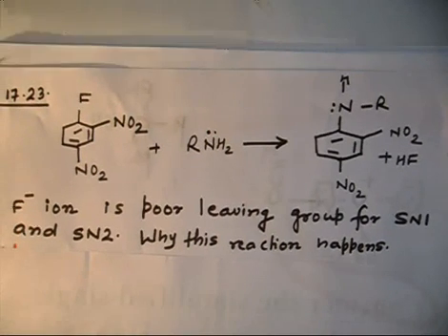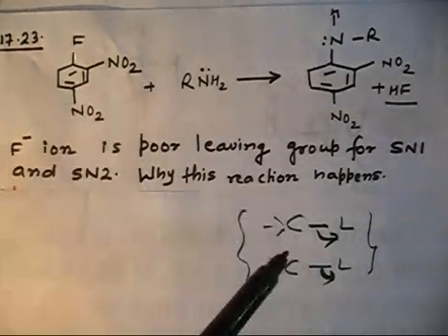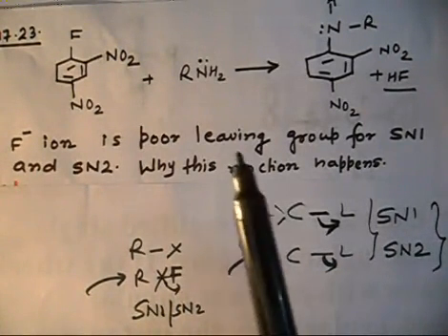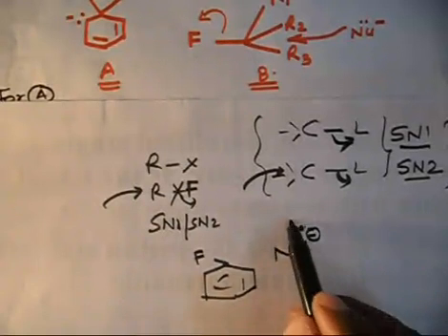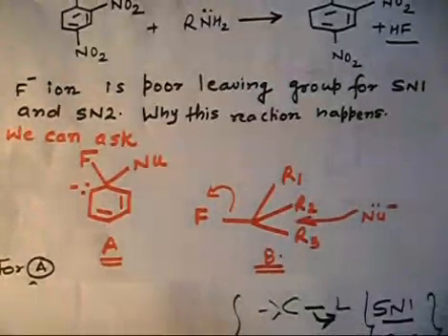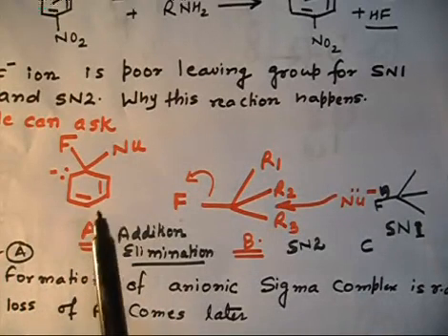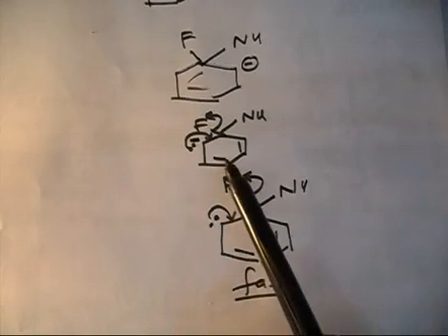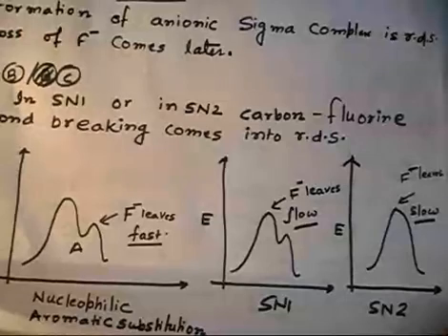Nucleophilic aromatic substitution on benzene: problem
Deactivated benzene ring generally undergo nucleophilic attack.